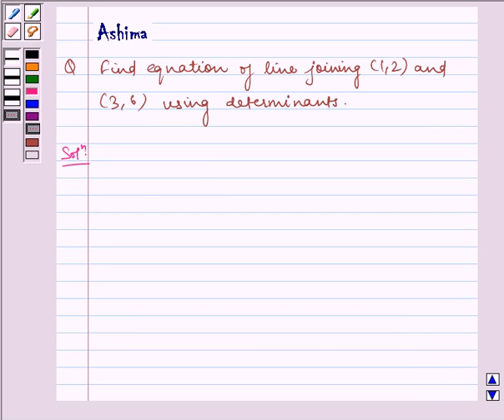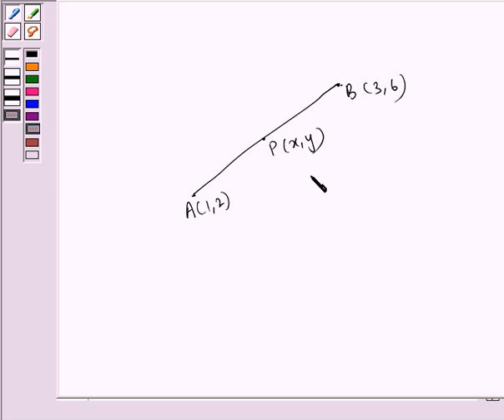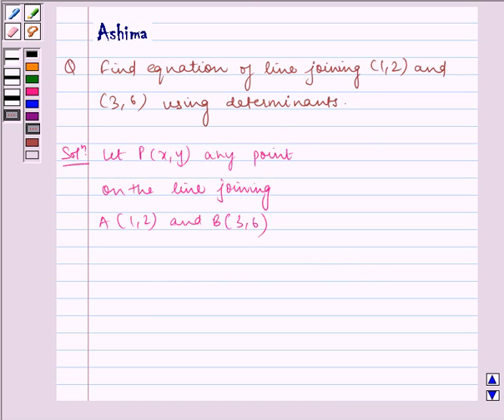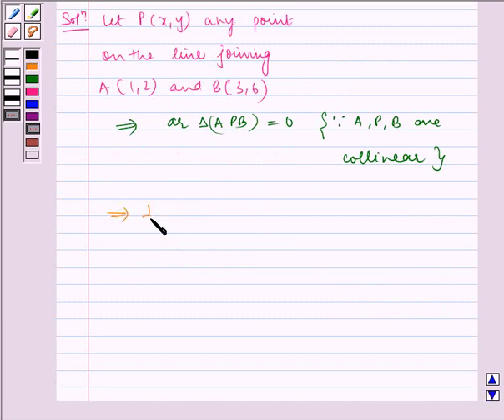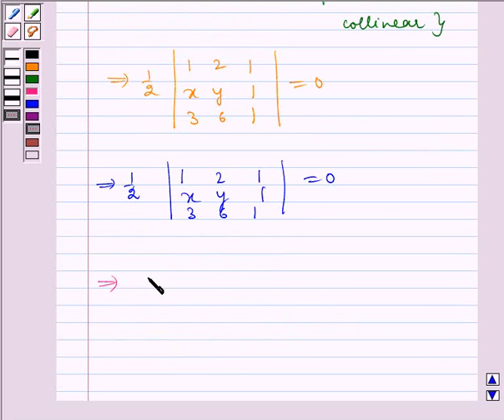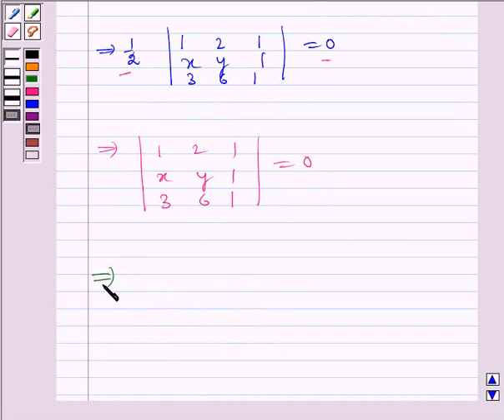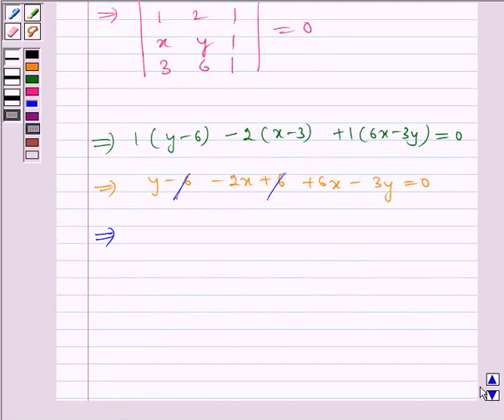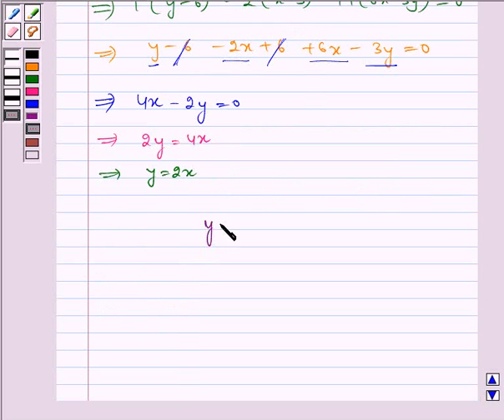Maths XII NCERT 2007 4 4 3 4i